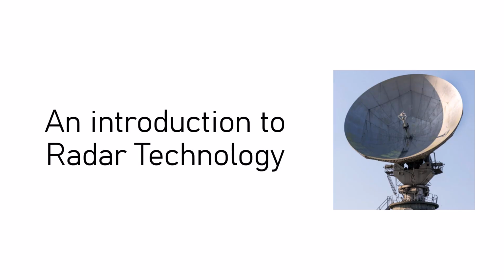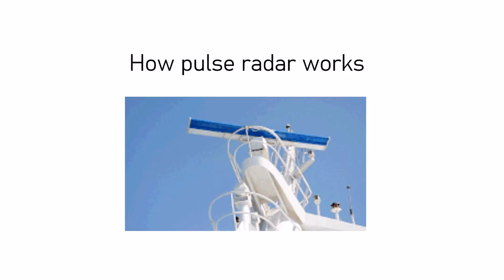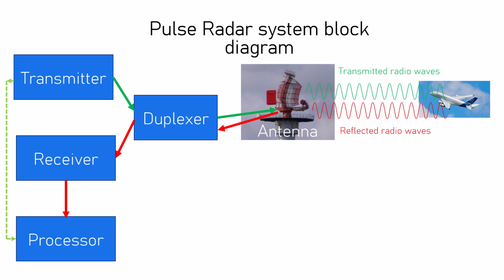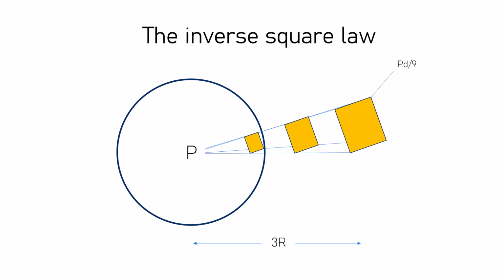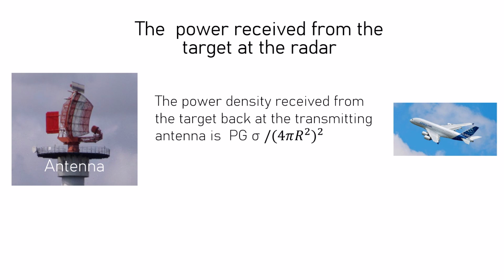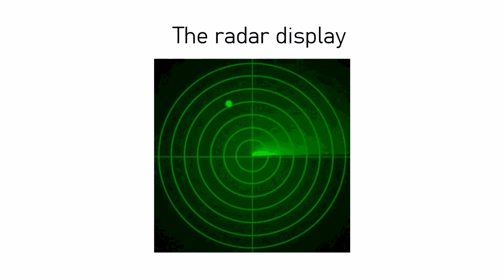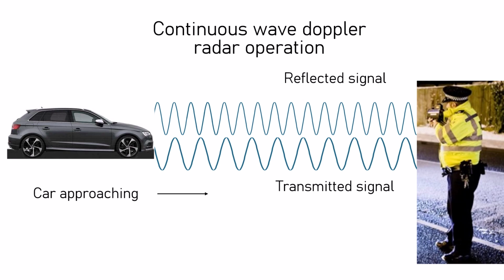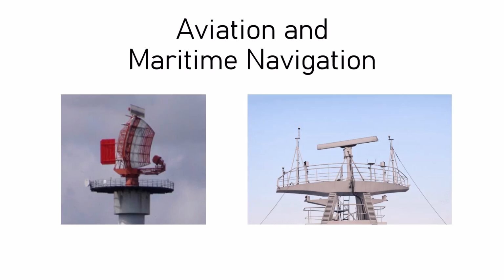How Radar Works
Written and produced for Cambridge Museum of Technology by Dr Bob Bates.

This video is an introduction to radar technology, briefly covering its history, basic principles, and types of radar systems.
The video explains the fundamental components of radar systems and describes how radar detects and measures objects. Finally, it will give examples of the applications of radar.
The video is suitable for students of Physics (from GSCE level) seeking an introduction to how radar works.

Keywords (acronyms): pulse radar, continuous wave radar, frequency-modulated (FMCW) radar, microwave, Plan Position Indicator (PPI),

Chapters:
00:00 Introduction
01.05 Basic principles
01.50 How pulse radar works
09.35 How continuous wave radar works
11.37 Applications and uses of radar
13:00 Credits

About the Museum of Technology
Cambridge Museum of Technology explores the city's industrial heritage, from the steam age to semiconductors.
Exhibits include: steam engines, scientific instruments, manufacturing, energy utilities, communication equipment & more!

About the video:
This version produced 2025.
Attribution-NonCommercial 4.0 International
Auto-generated voiceover (English).

About the author:
Dr Bob Bates is a volunteer at Cambridge Museum of Technology and a trustee of The Pye History Trust
Bob worked in a variety of high technology electronics businesses throughout his career including Microwave and Millimetre wave systems for communication and military systems, Consumer Electronics and Scientific Instruments.
Other explainer videos created for the Museum's YouTube channel include:
How Radio Works
How Television Works